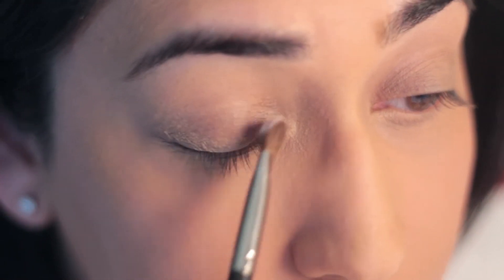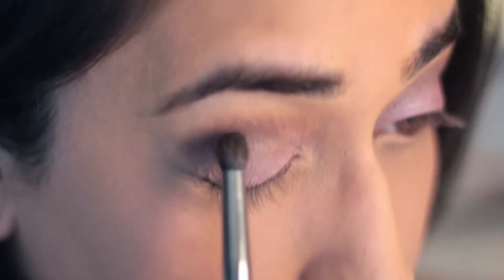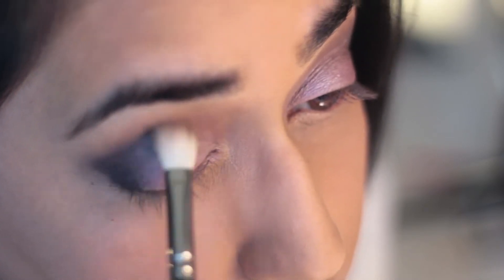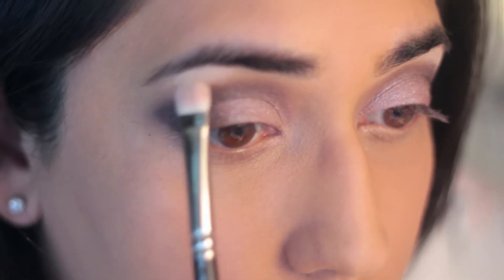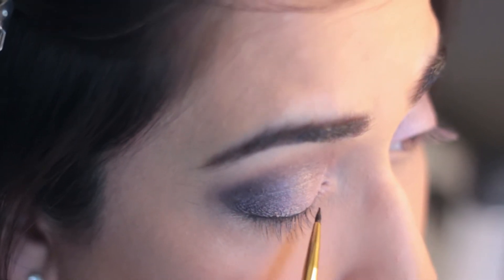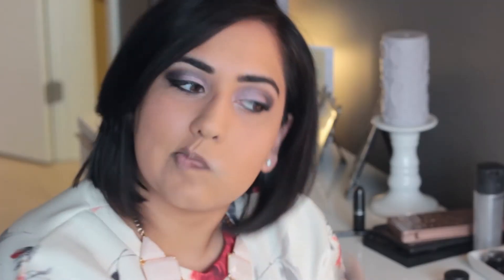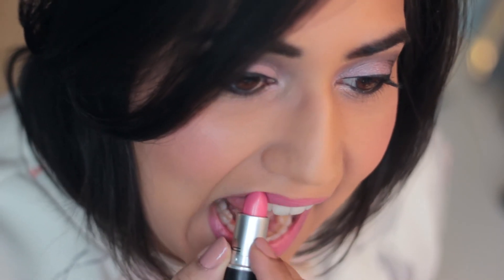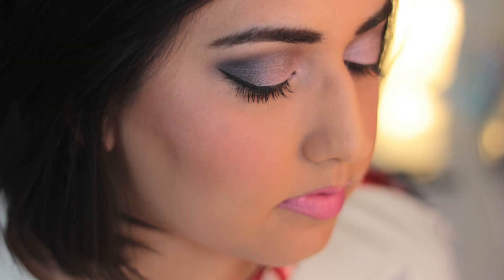Valentines Day Makeup Tutorial (MAC and Urban Decay Naked 3)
I love pink lipstick so this was right up my alley.

Products used:
Hourglass No. 28 Primer Serum
Nars Smudge Proof Eye Shadow Base
Mac Cosmetics Eyeshadow: Esspresso, Yogurt, Swish
Urban Decay Naked 3 Pallete
Nars Laguna Bronzer
MAC Mineralized Blush in Dainty
Kevyn Aucoin Celestial Powder in Candlelight
Mac Fluidline
Tarte Cosmetics Amazonian Clay 12 Hour Foundation